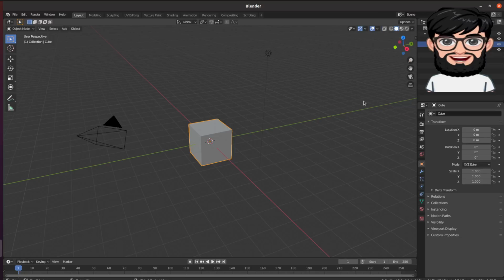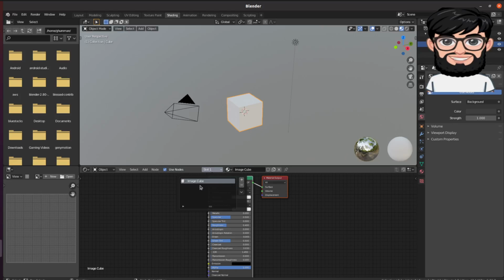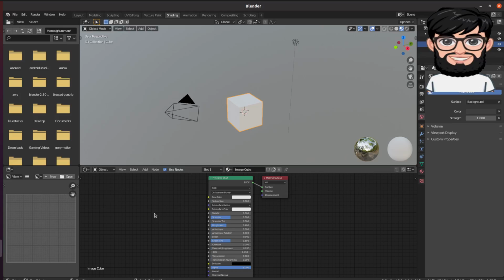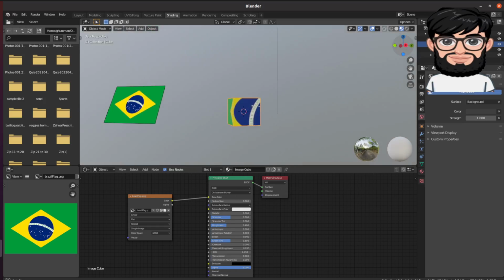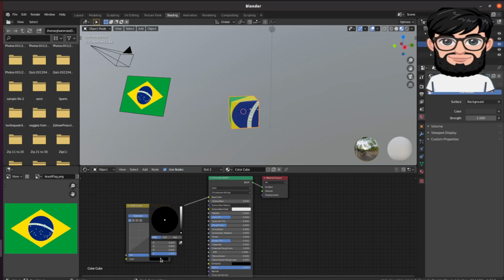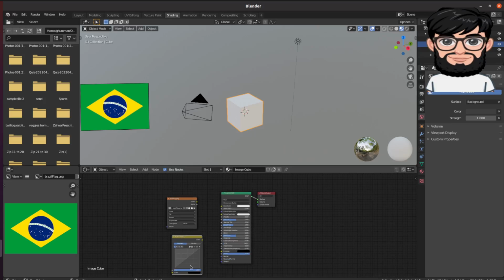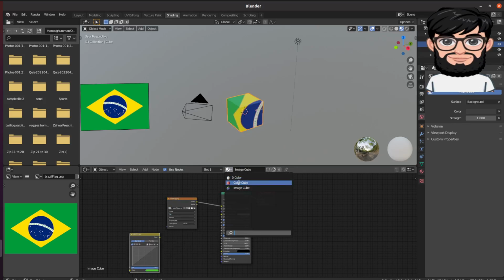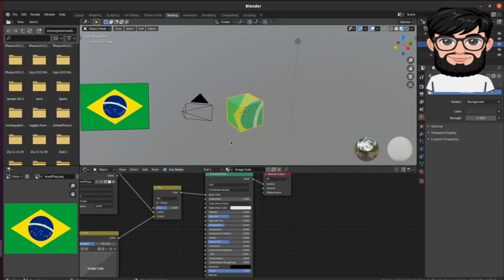Blender Tutorial 15 - Adding Materials And Textures